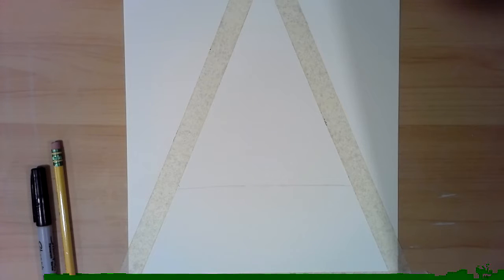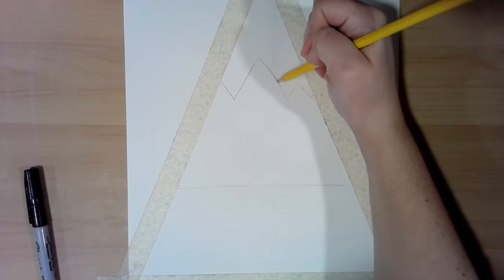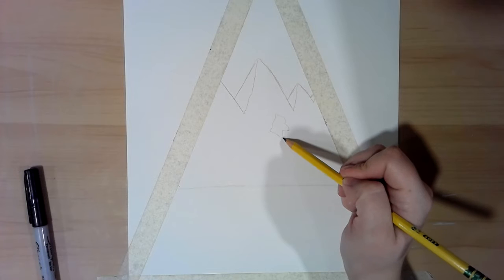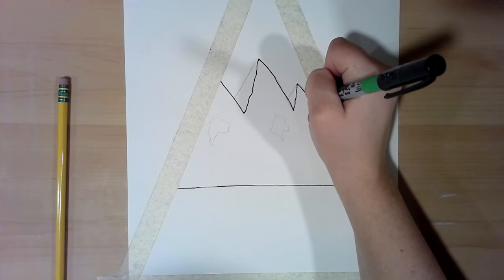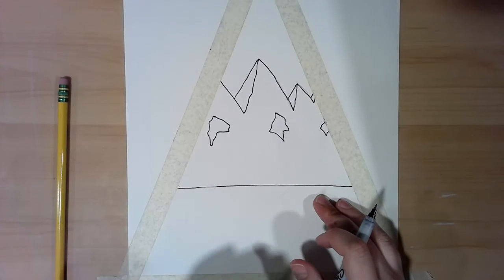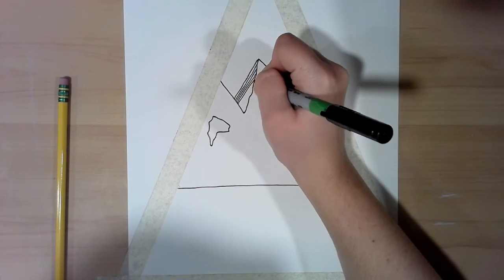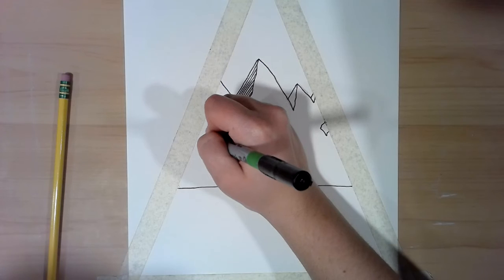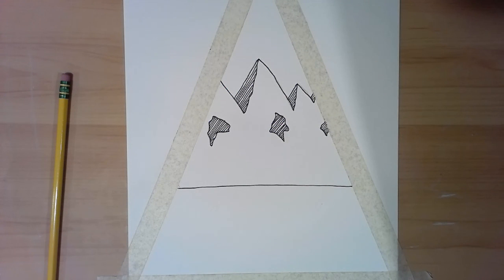Contrast & Emphasis: Drawing the Mountains